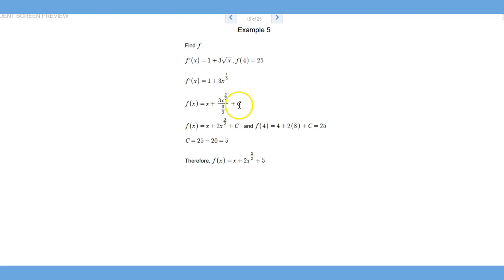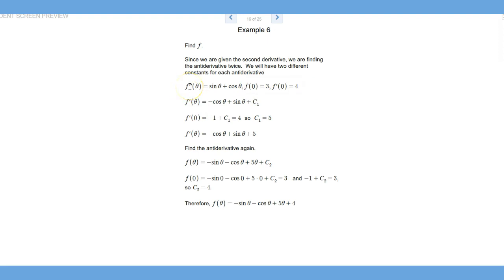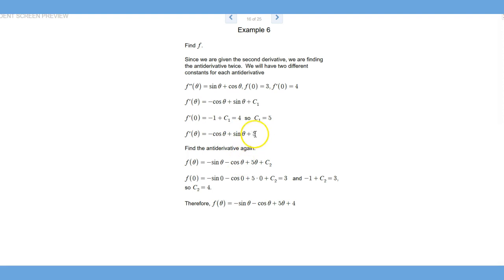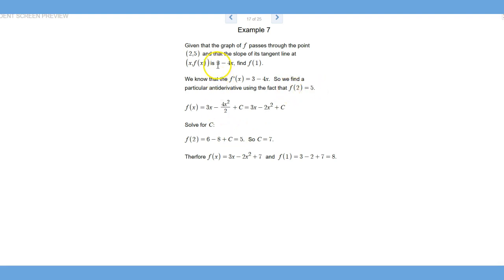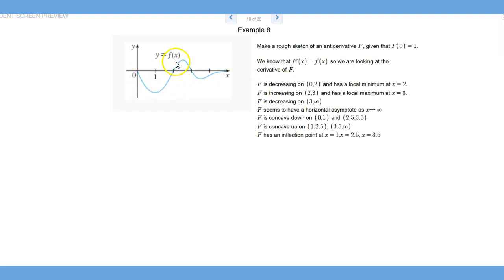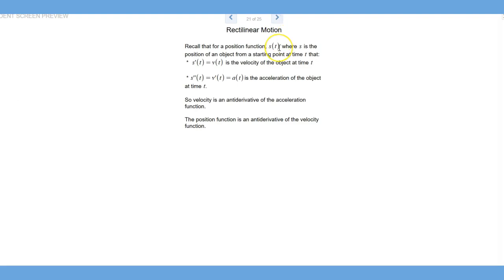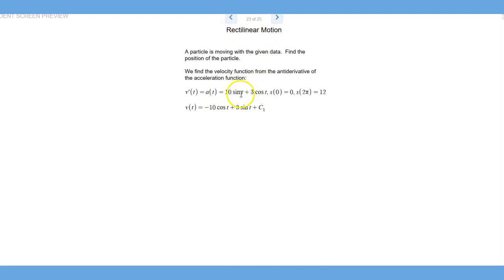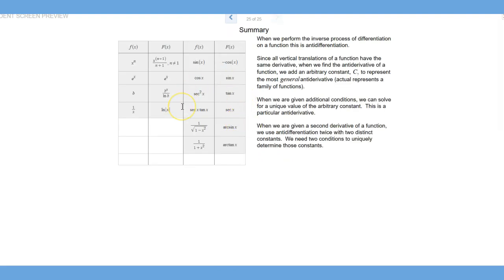4.9 Antiderivatives 3